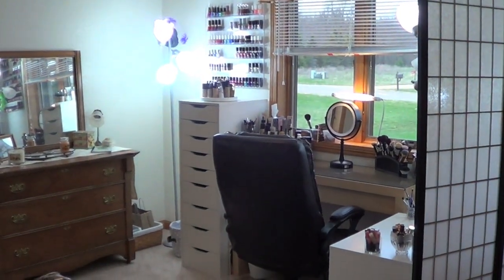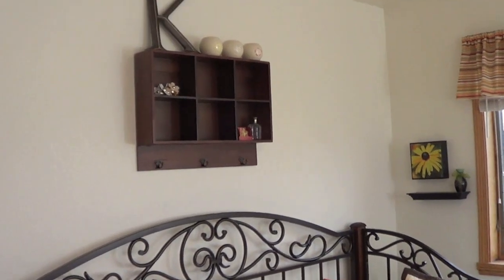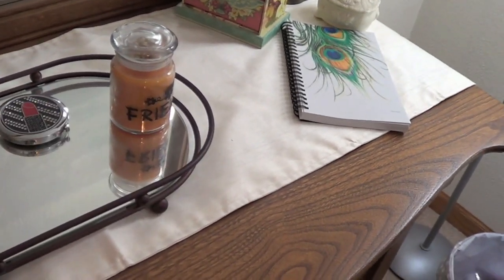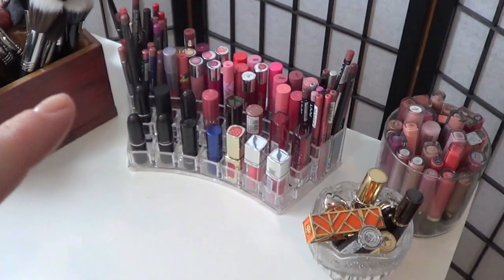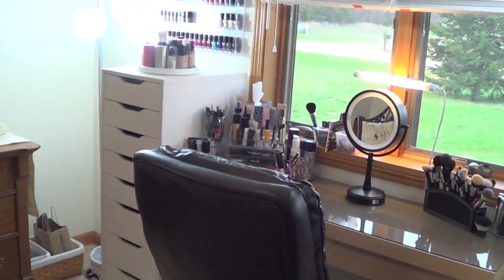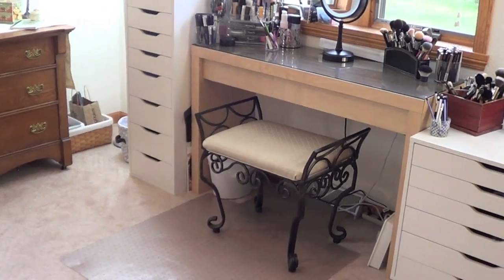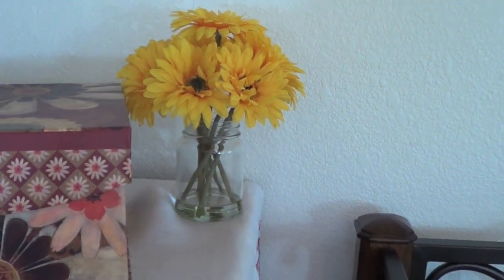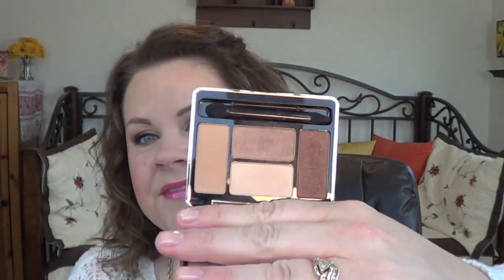Makeup Room Tour 2014!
Hey everyone! Here is the Makeup Room Tour portion of this 2 part series, the collection video will be up next Thursday or Saturday.

Where things were purchased:
Alex 6 drawer & 9 Drawer: Ikea
Malm Vanity: Ikea
Conair Makeup Mirror: Ulta
Daybed: WG&R (I misspoke when I said Ashley)
Bedding: Bed Bath & Beyond
Decorative Pillows: TJMaxx
Lightbulbs Shown: Westinghouse Daylight Mini-Twists 60W

I believe everything else I said in the video! If I did not mention something I will happily answer any questions!

Face: Merle Norman Face Primer, Chanel Pro Lumiere, Laura Gellar Balance & Brighten (Regular), Mac Pro Longwear Concealer NW20, NYX Taupe, Too Faced Endless Summer Bronzer, Rouge Bunny Rouge Orpheline blush
Eyes: Guerlain Les Cuers, Tarte Skinny Smolder Eyes liner Sunstone Bronze
Lips: Tarte Lip Surgence Flashy
Nails: Revlon Colorstay Bold Sangria

Camera I use: Sony Handycam HDR-CX190
Editing Software: IMovie
Daybed Bedding: Bed Bath & Beyond